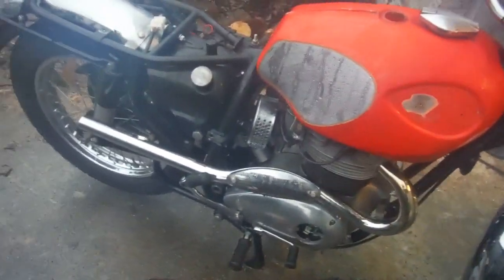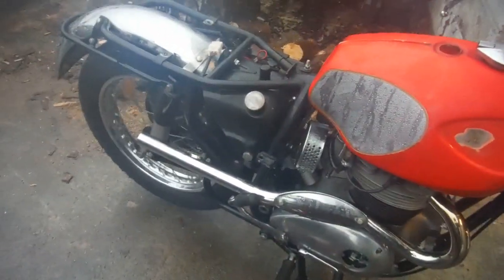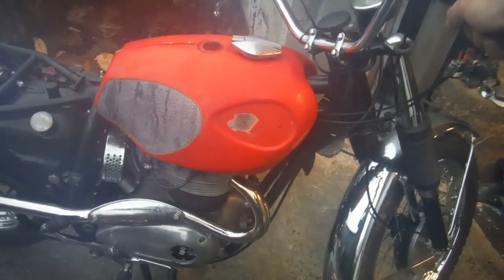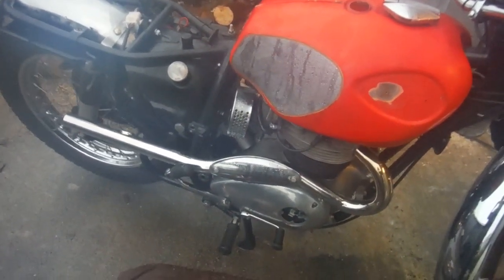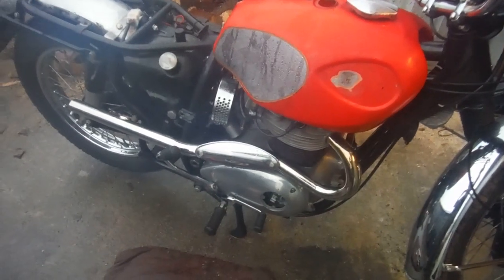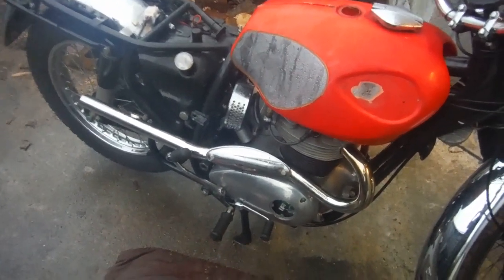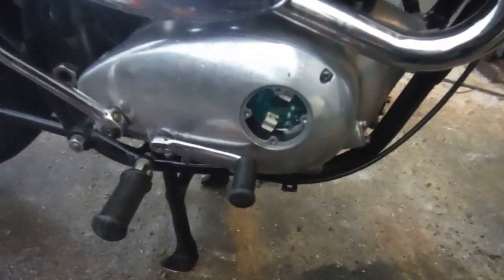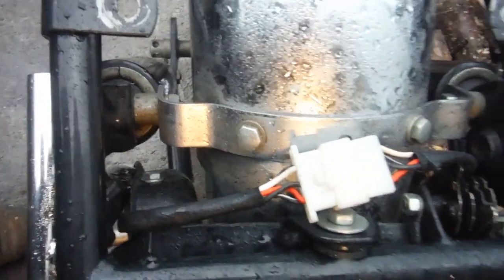BSA A65 Hornet runs at last after being puzzling non runner.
Perhaps not a very impressive video in itself, but several hurdles were overcome at Performance Classics to get this machine running, the main ones being one duff spark plug and incorrect ignition timing and rotation for the stator, for which, cleaning the plug and swapping the black and white and black and yellow wires from the stator  did the trick.